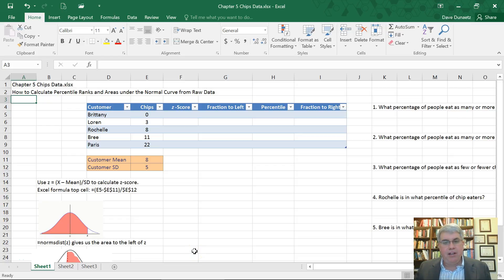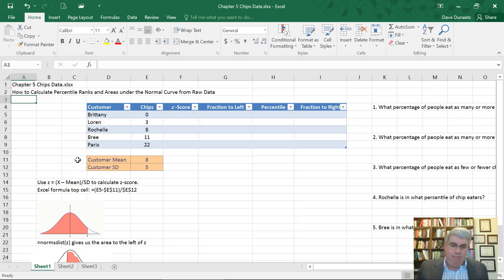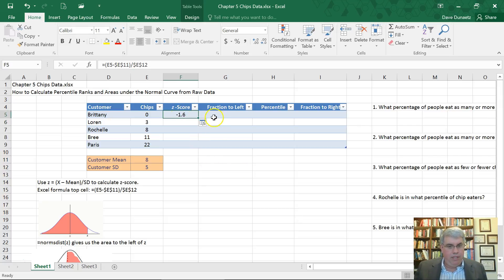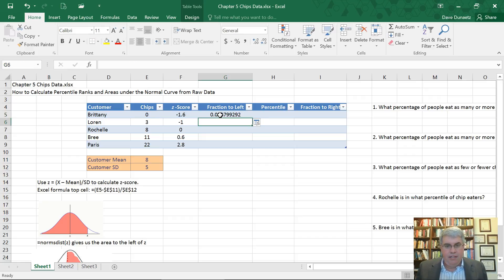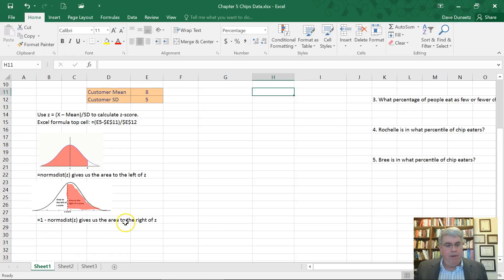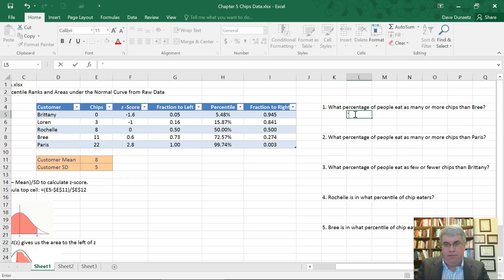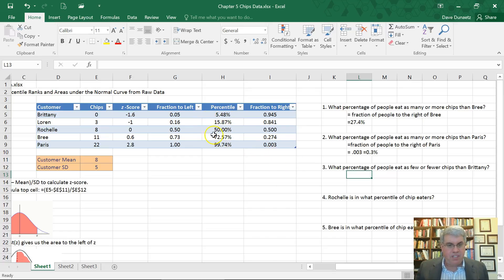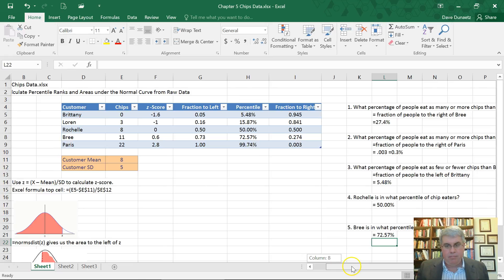How to Calculate Percentile Ranks and Areas Under the Normal Curve (Excel 2016 for Windows)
How to Calculate Percentile Ranks and Areas Under the Normal Curve (Excel 2016 for Windows). We use the normsdist function.